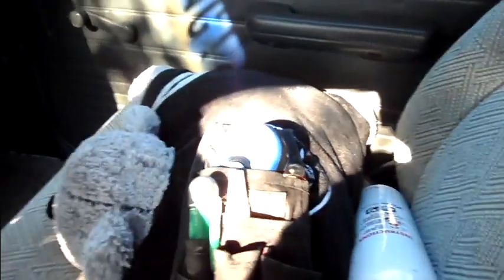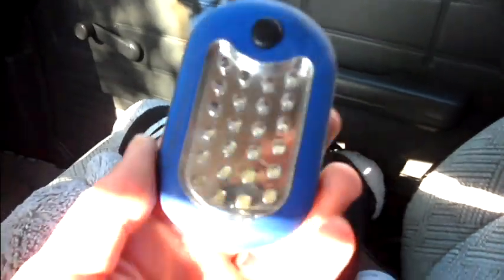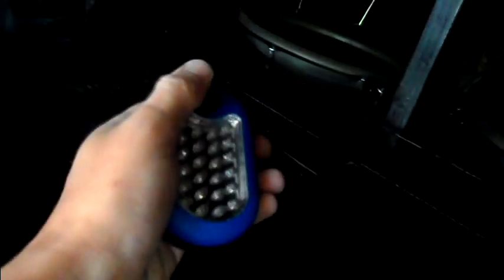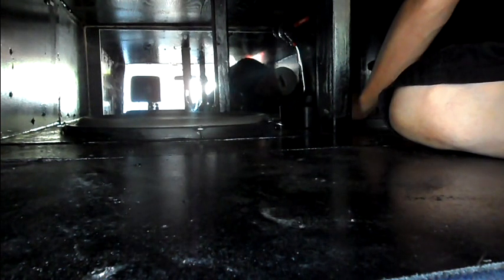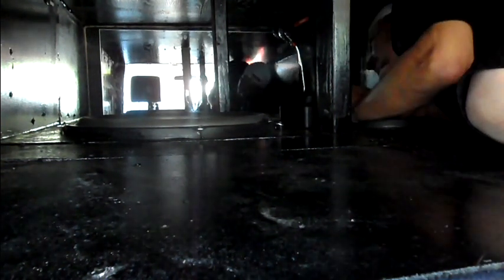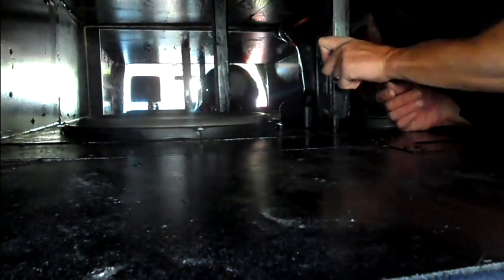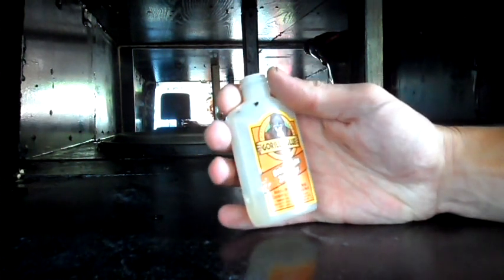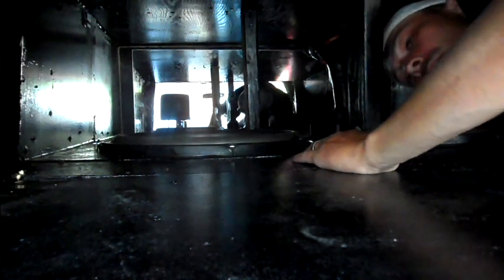bass head in a box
mirror in the box install